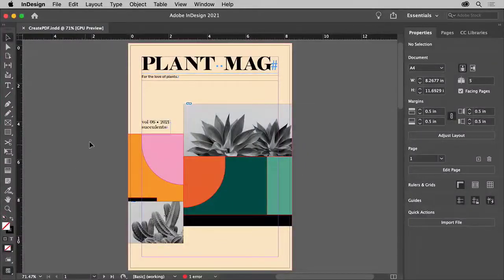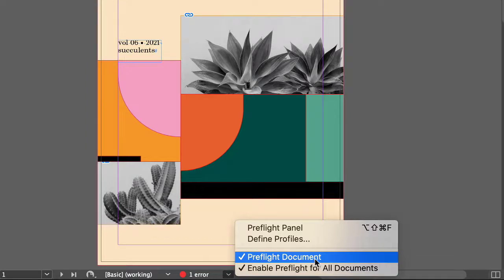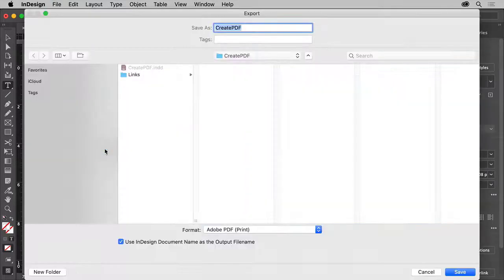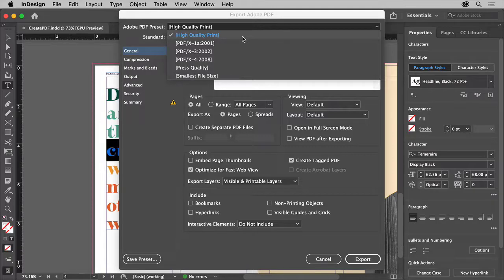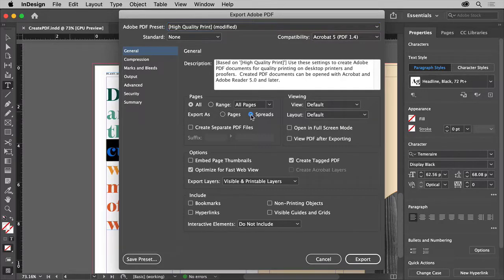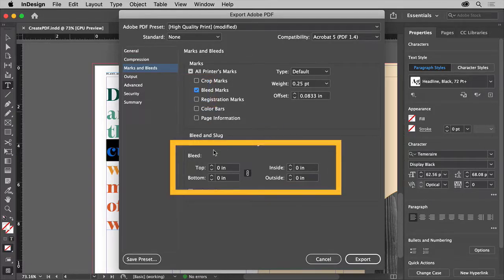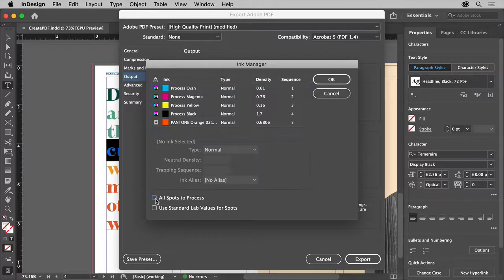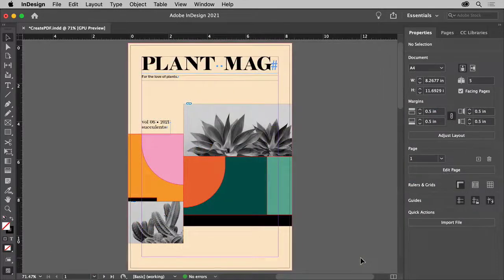How to Make a PDF in Adobe InDesign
Learn how to make the perfect PDF for every project, whenever you need to send out a review, share online, or print your InDesign document.